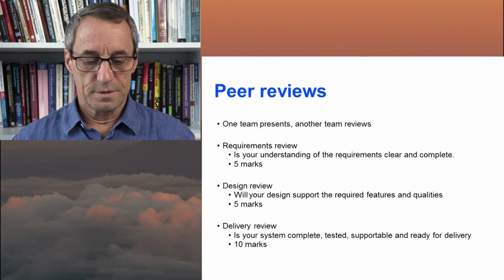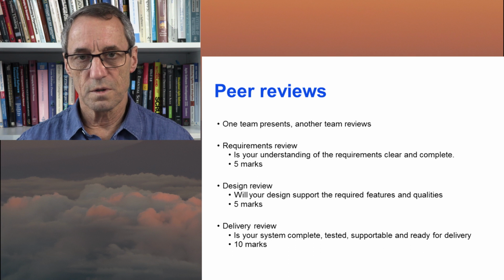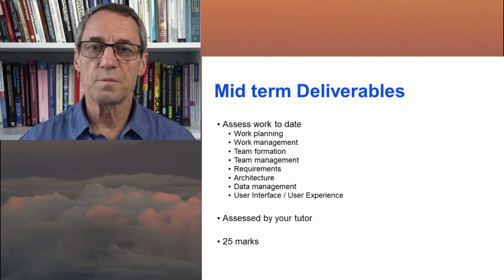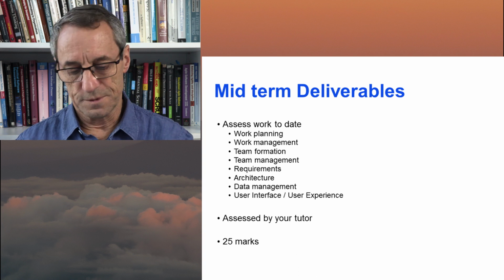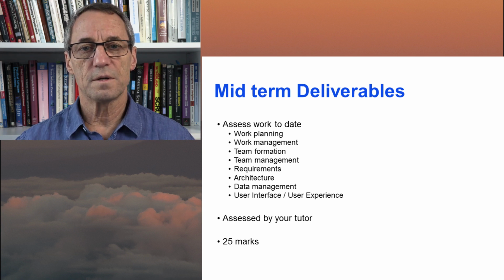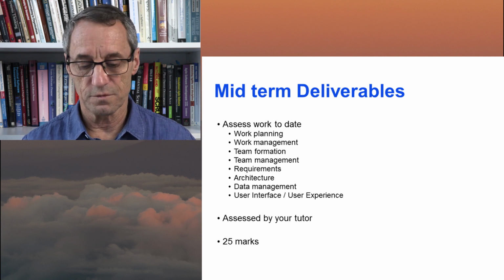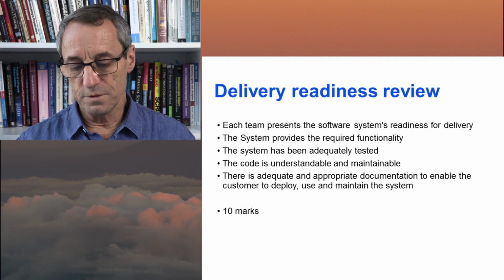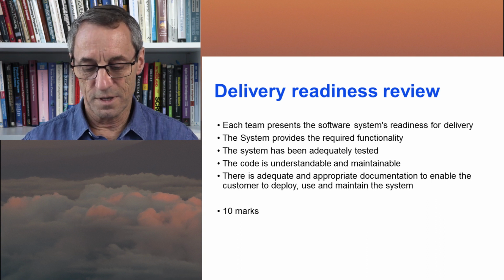31281 Assessment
How are you assessed in this subject. More accurately, since this is a group based project, how is the group assessed.